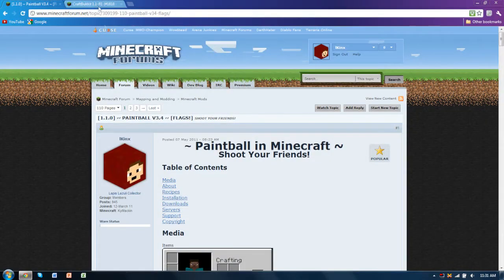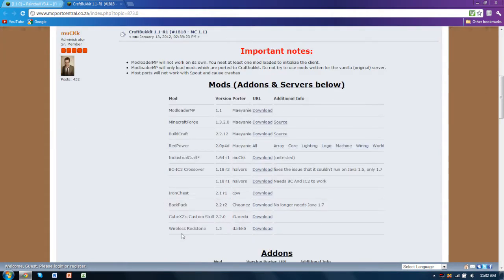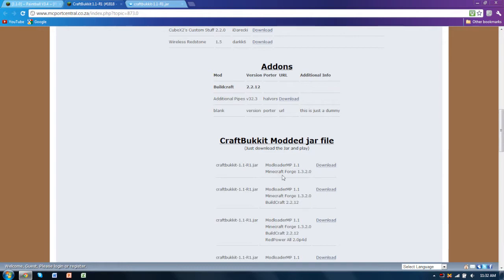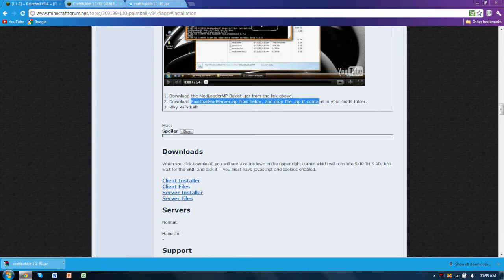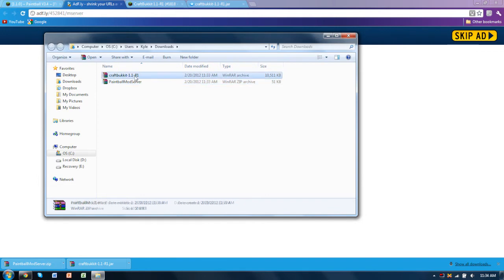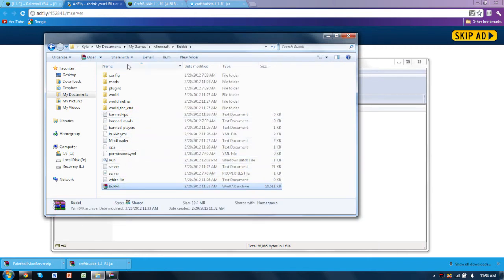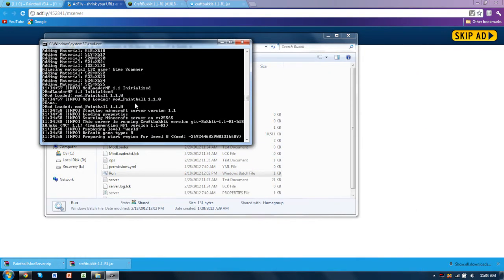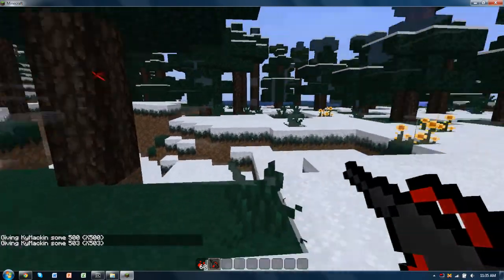[Minecraft] Paintball Mod Installation - Bukkit (Old)